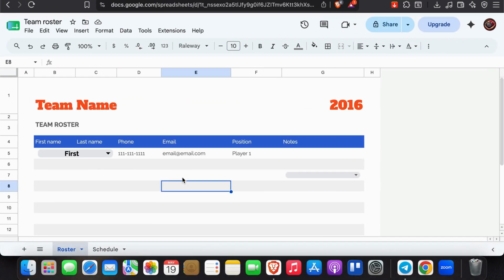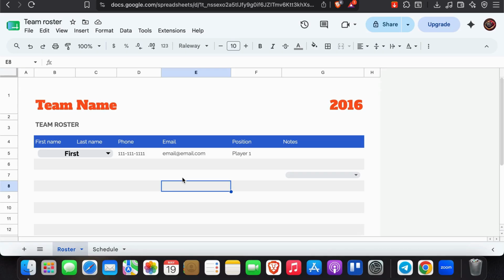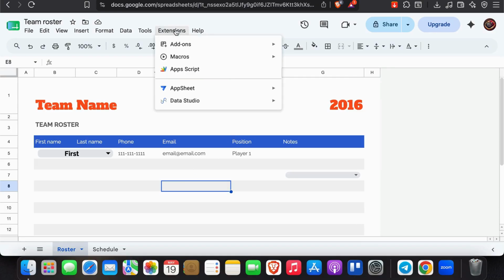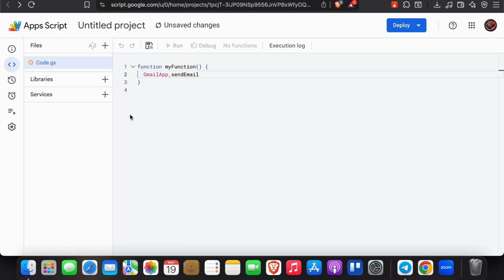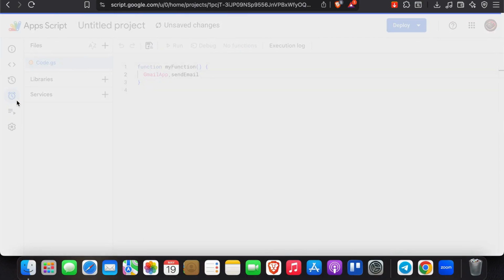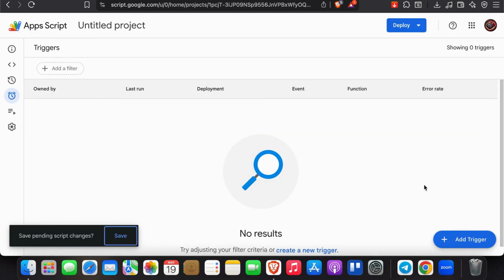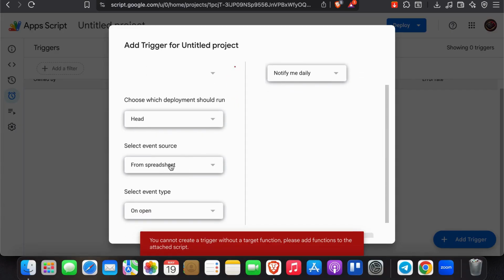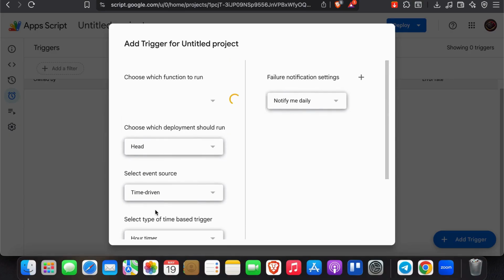How to auto Generate emails from Google Sheets data (Quick Guide)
Welcome to the Best Online Tutorials channel! This video offers a comprehensive "google sheets tutorial" on how to auto-generate emails directly from your spreadsheet data. We guide you through setting up "automation" using Google Apps Script, demonstrating effective "workflow automation" techniques. Learn how to leverage "google spreadsheet script" to "automate google sheets" and improve your productivity. 🚀